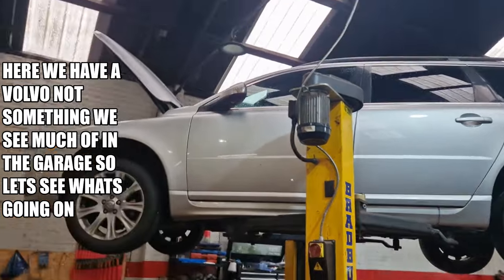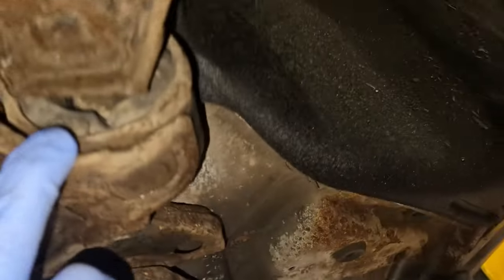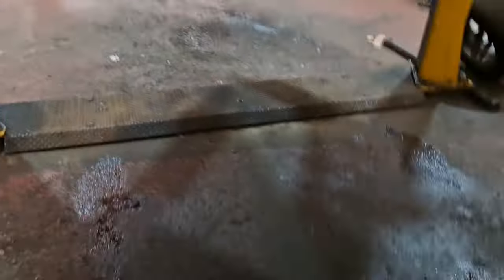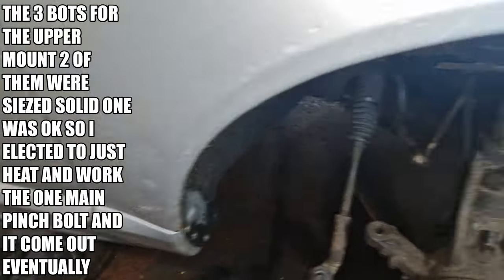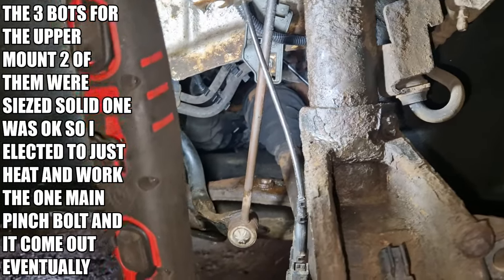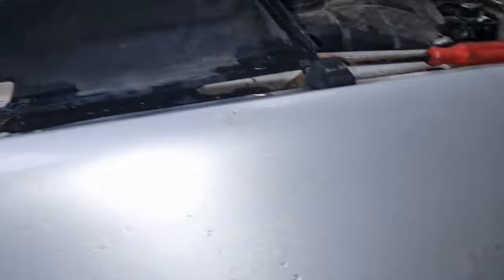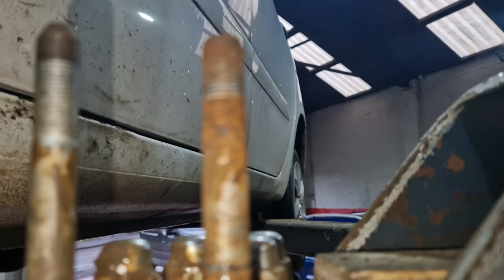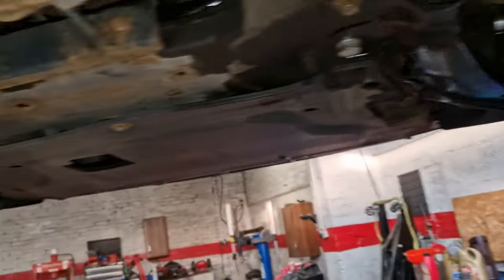VOLVO V70 WHEEL BEARING NOISE AND KNOCKING SOUND EXCESSIVE PLAY IN BALLJOINT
Hi and welcome to the channel here we have a Volvo  which according to my dad any way sounds like a jumbo jet on take off lol so lets see what other dramas we find along the way on a high mileage car in Scotland were bound to find corrosion so lets see what else we find